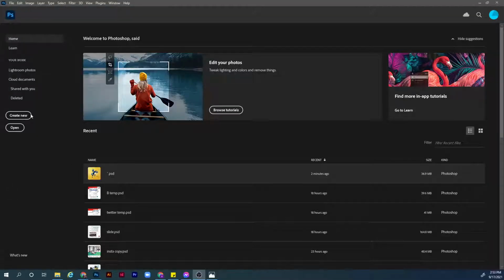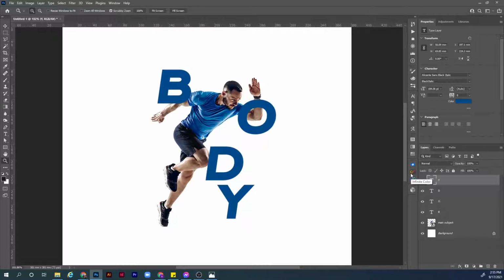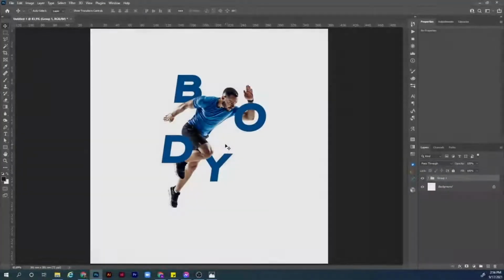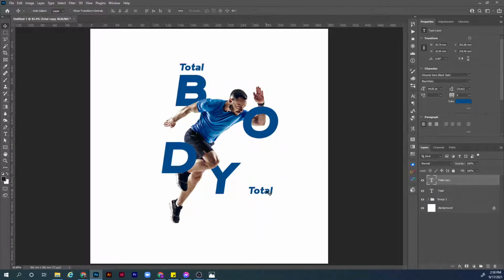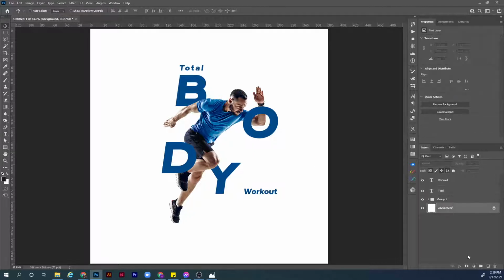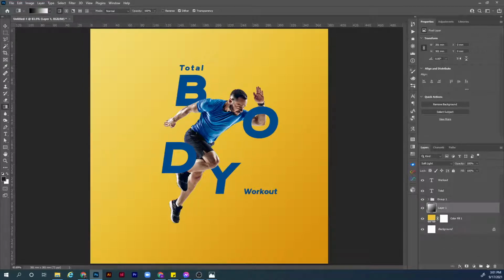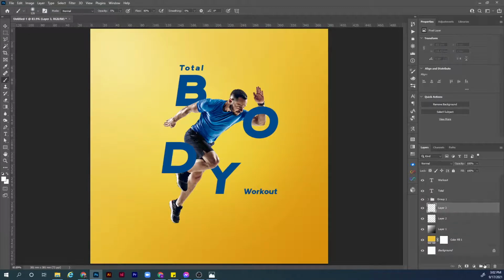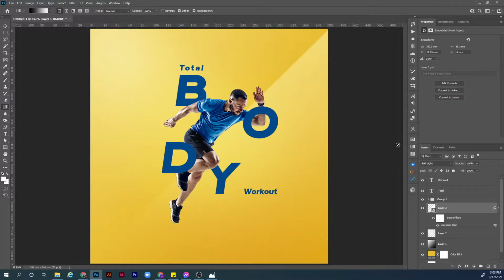photoshop design tutorial | P 01 | for beginners 2021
follow this step by step photoshop design tutorial for beginners 2021 , and you can add this design to your portfolio using adobe photoshop 2021

a quick introduction for those who don't know me, my name is said hassan, senior graphics designer, and this channel is dedicated for the beginners and med weight designers to learn all the professional workflows and techniques that are used by professionals in the industry in everyday work and help you creating your awesome portfolio to get your first job, so i thought to share the techniques i have learned over the years, all that said and without further a due let's start our lesson for today,